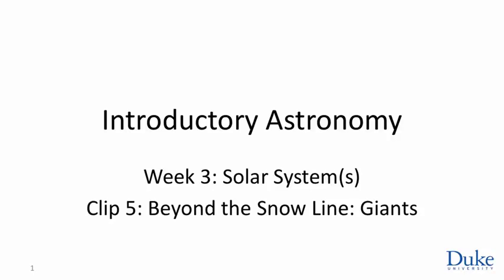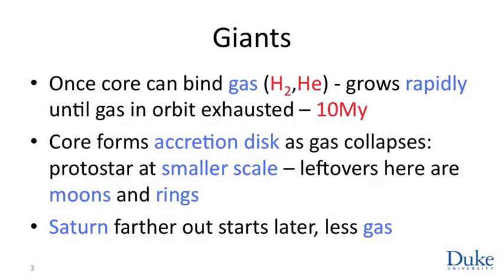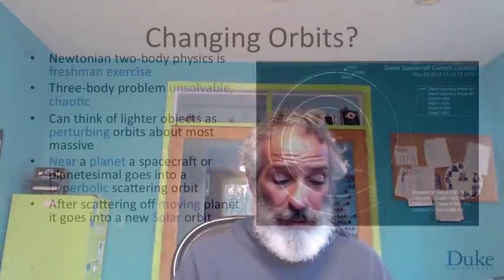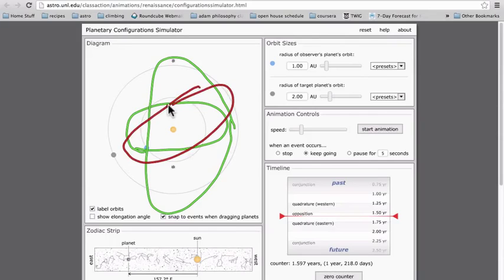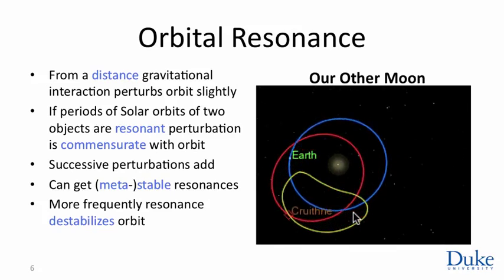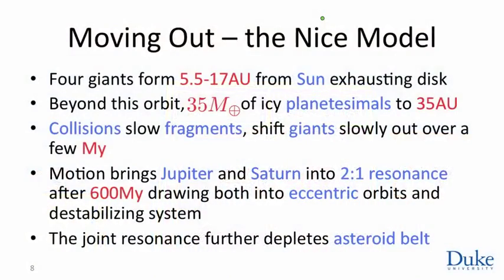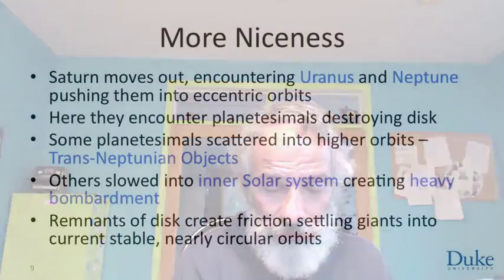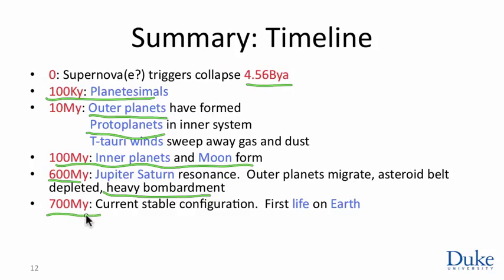3-5 Week 3-5 Beyond the Snow Line Giants